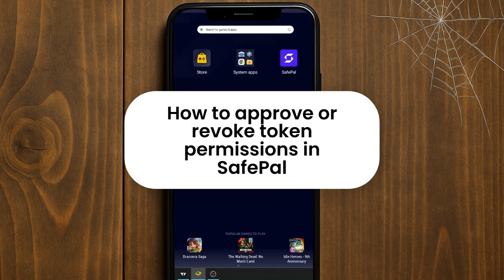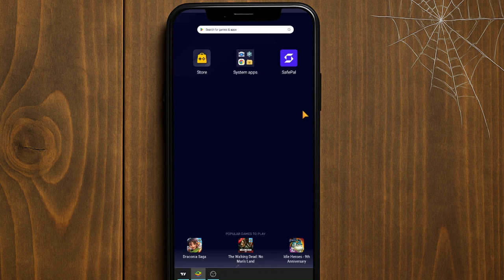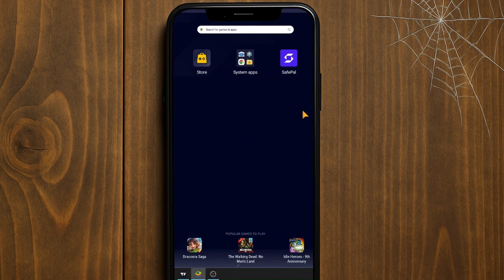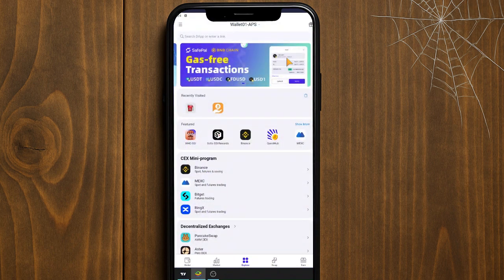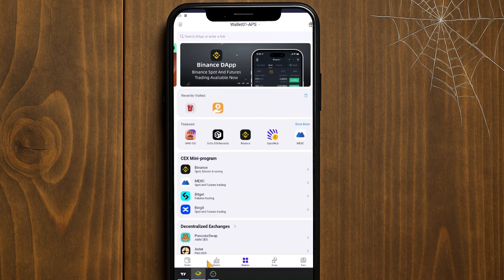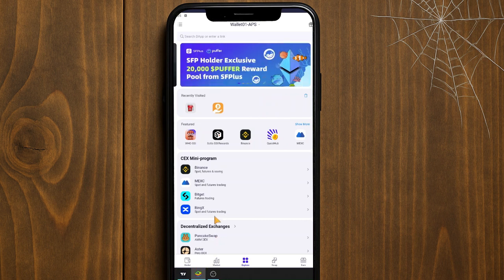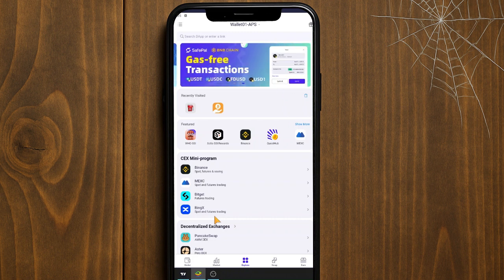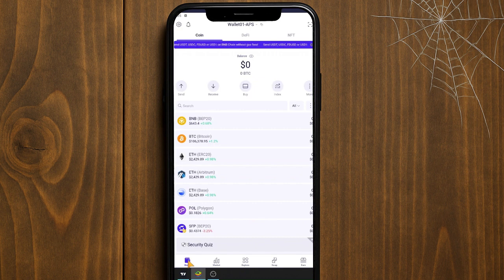How to Approve or Revoke Permissions in SafePal 2025?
Want to explore decentralized apps (DApps) using your SafePal Wallet? This step-by-step guide will show you exactly how to access and use the DApps browser in SafePal. Interact with Web3 platforms and blockchain services directly from your wallet with ease.

✅ Follow this guide to start using the SafePal DApps browser today!